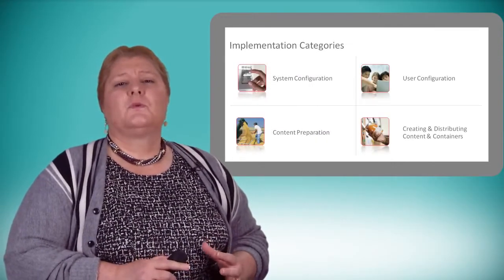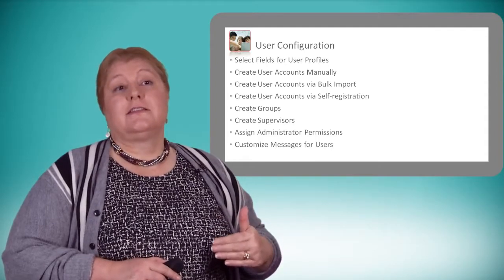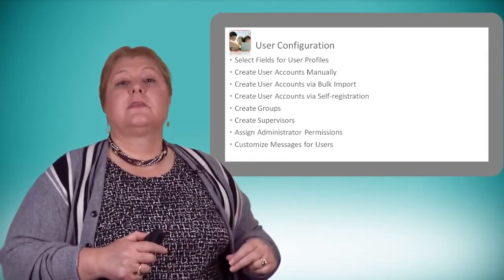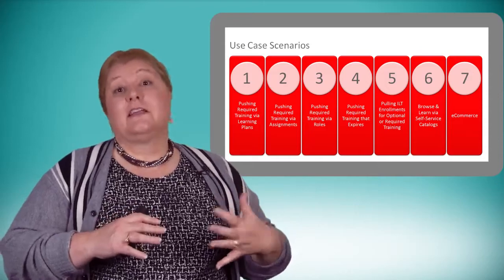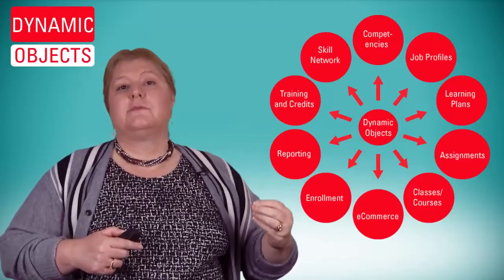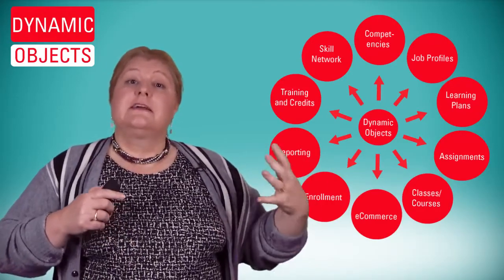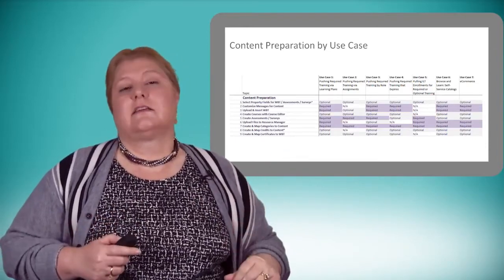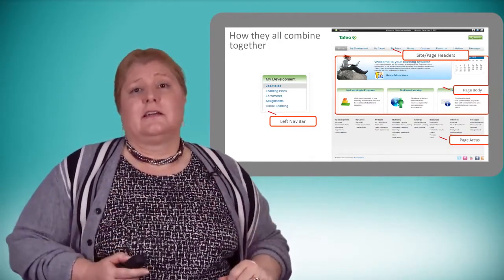Oracle HCM Cloud Implementation Scenarios